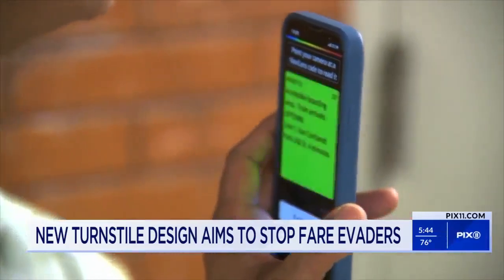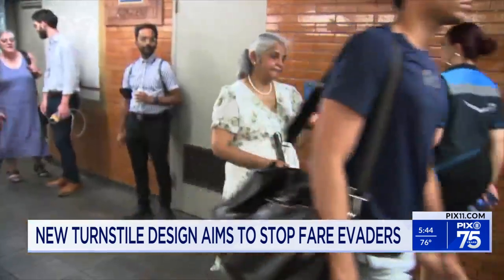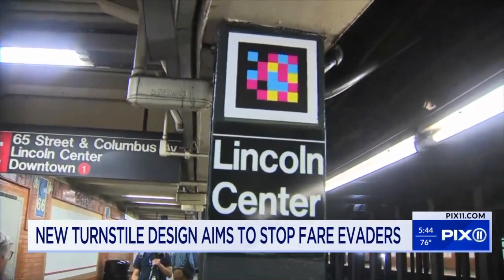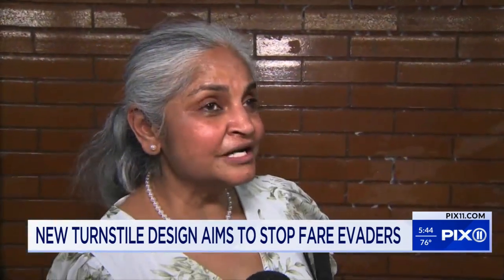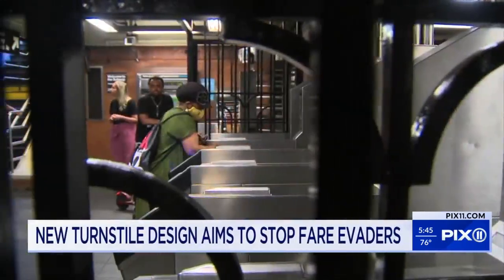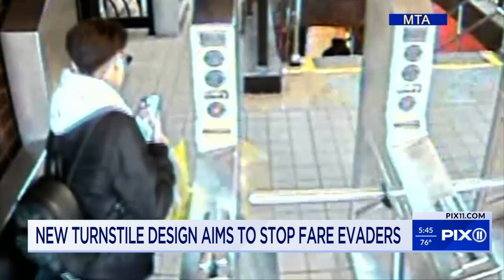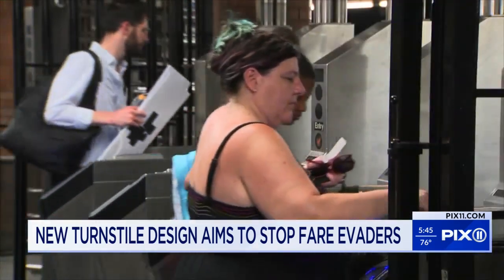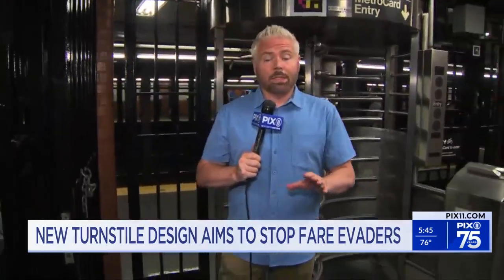MTA focusing on station improvements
More accessibility projects, elevators and station improvements are coming to the subways.

Riders can see the projects from the platforms to the elevators and turnstiles.